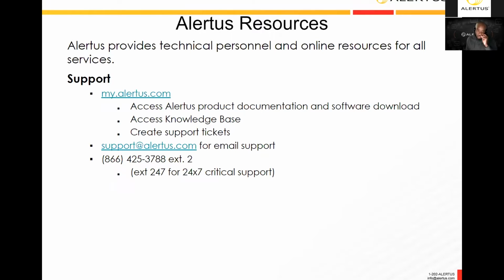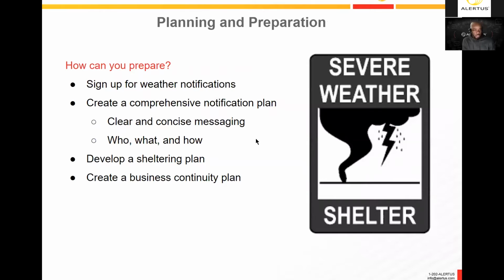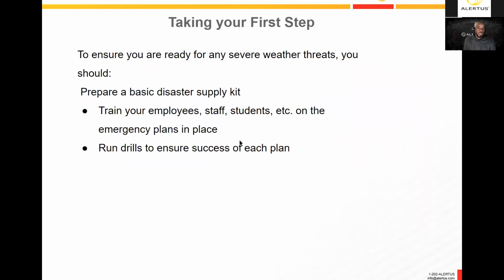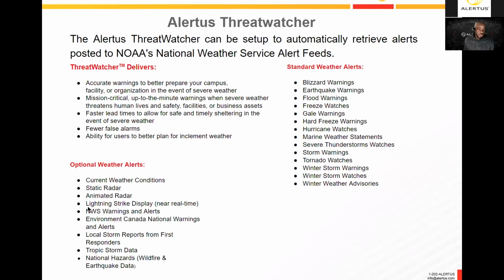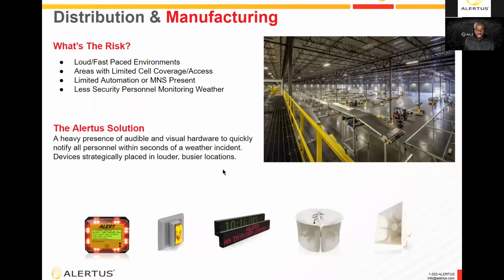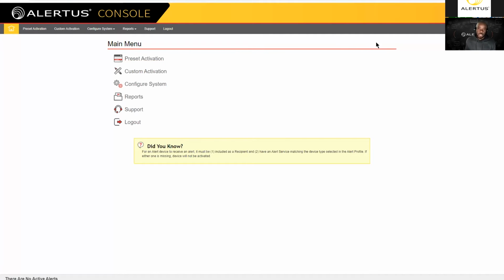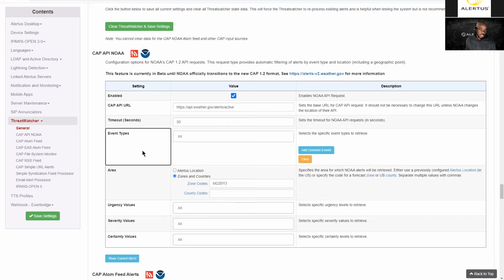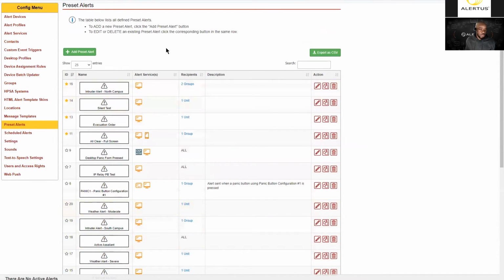How To Prepare for Weather Threats